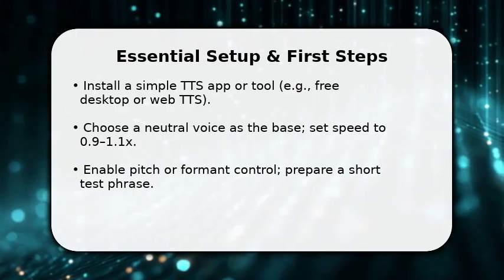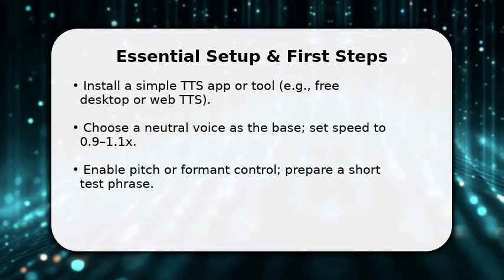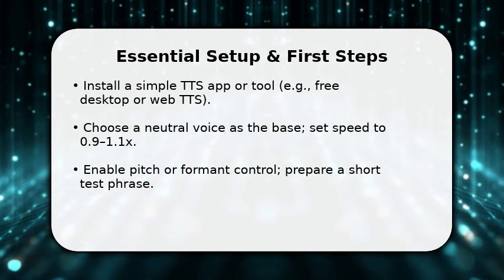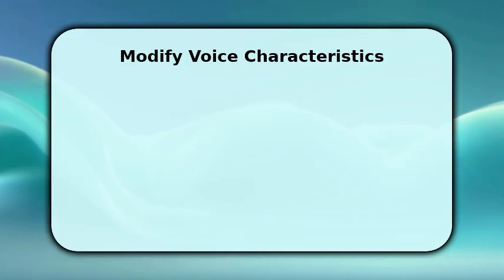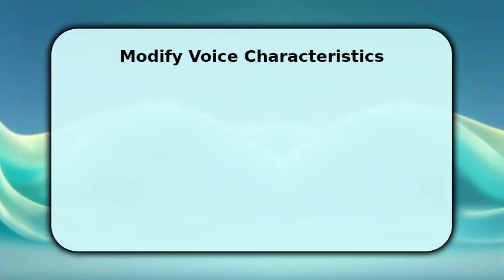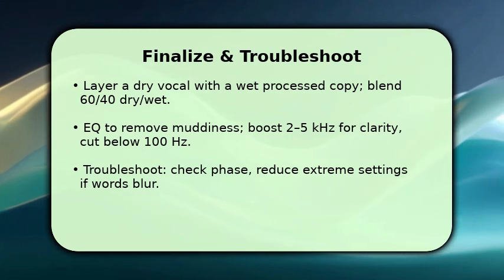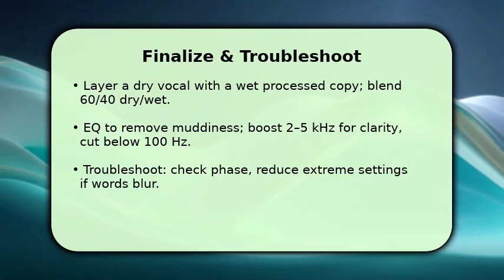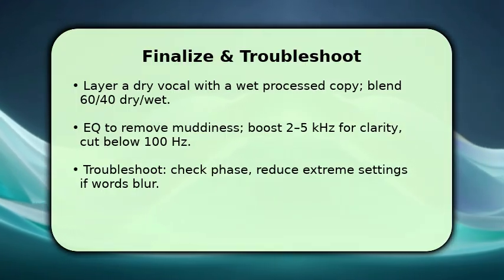How to Make Robotic Voice (easy Method)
Discover the simple steps to create a robotic voice for your videos. This tutorial guides you through using speech-to-text software and filters, enabling anyone with basic tech knowledge to add an intriguing twist to their content.

robotic voice, speech synthesis, voice filter, video editing, DIY robotics, audio effects, create a deepfake, text-to-speech software, sound modulation techniques, vocal alteration